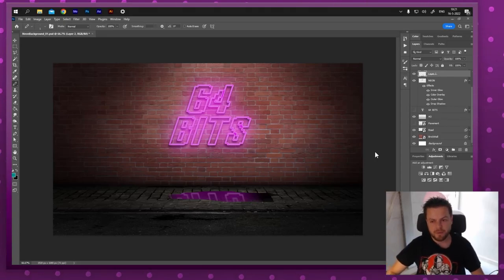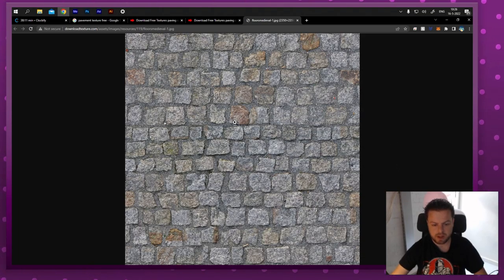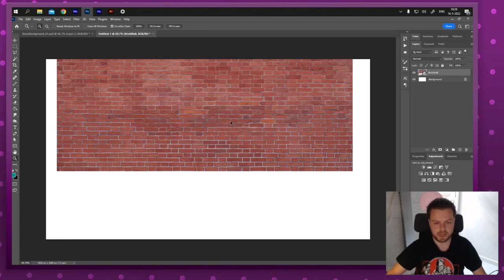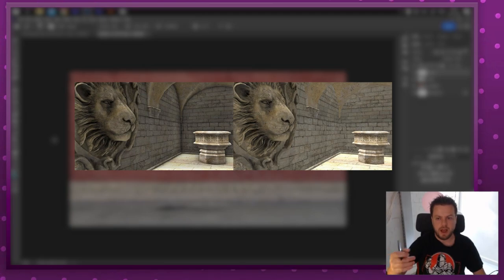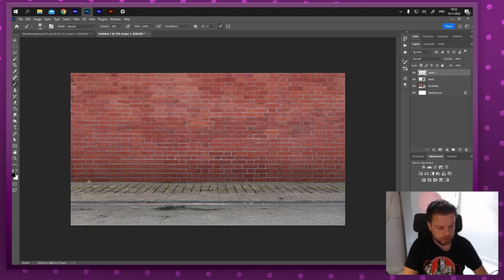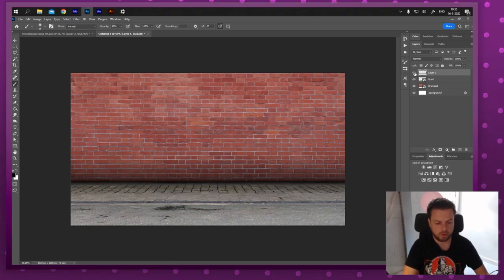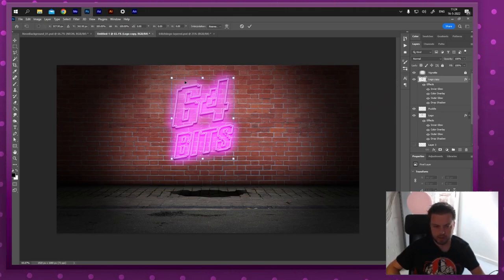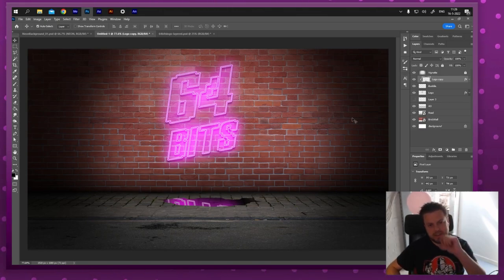64 Bits Tutorial - Creating a realistic looking Neon Sign scene in Photoshop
Here are some techniques we use to create backgrounds. Similar to what we used in we made like Paper Zelda and Detective Pikachu Noir.

I'm going to show you how to create a realistic looking background with a neon sign on it. It will cover things like Clipping Masks, Layer Styles, Paths and Smart Objects. Good for beginners and for more advanced users!

Even includes a finished PSD version of this project!